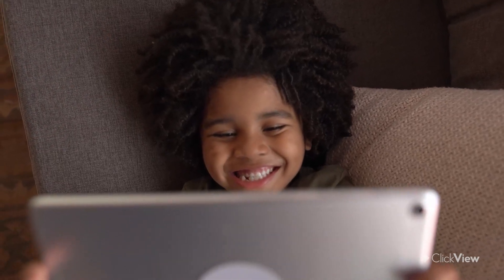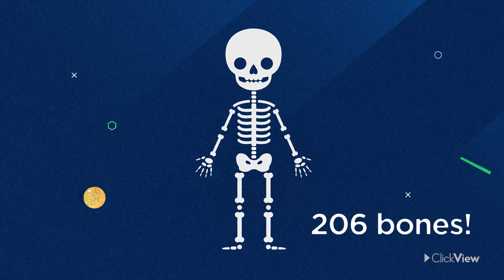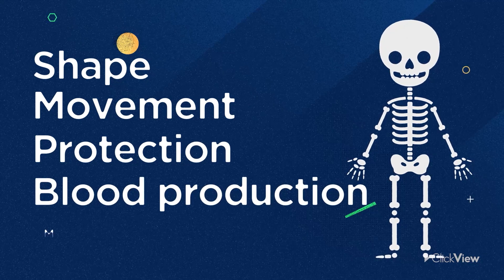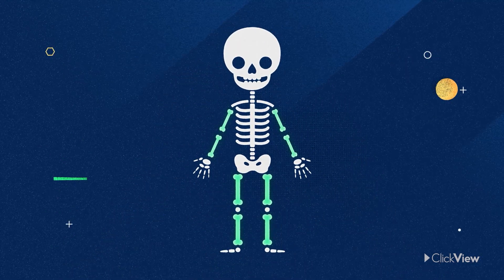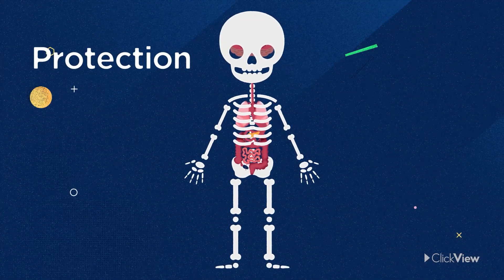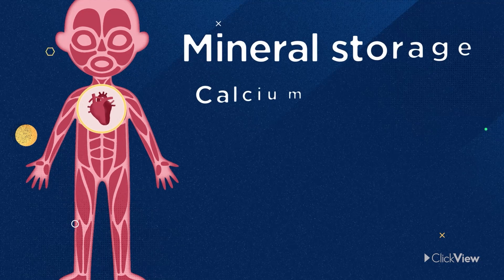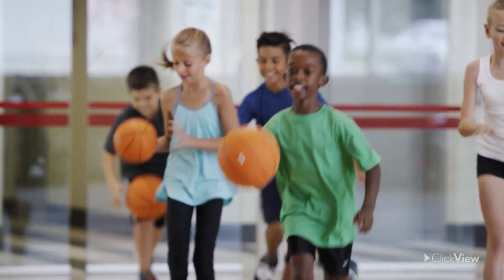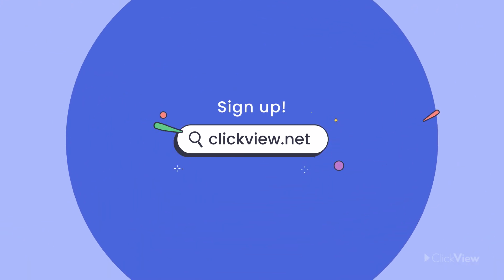Bones and Skeletons: What They Do | Science | ClickView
Our skeletons are made of 206 different pieces, and they do more than just make us taller. This video explains the important jobs bones do to give us shape, let us move, and keep us safe and healthy.